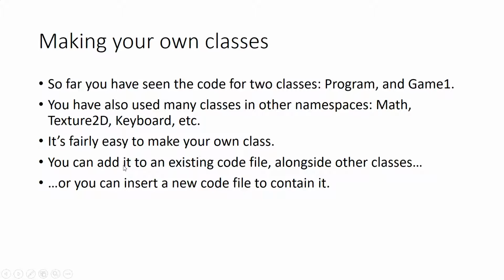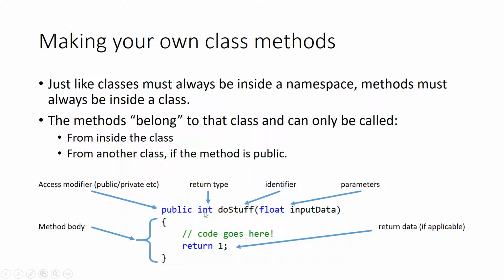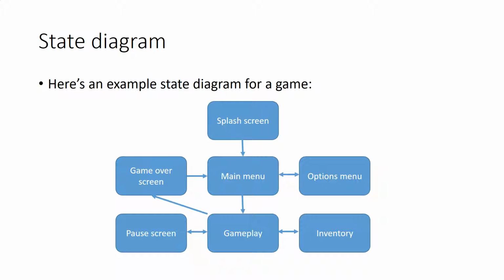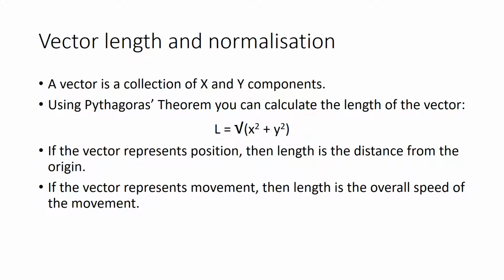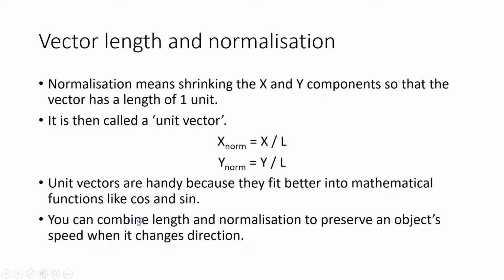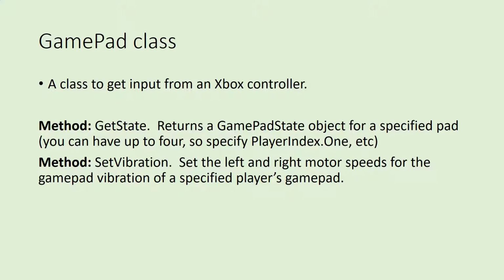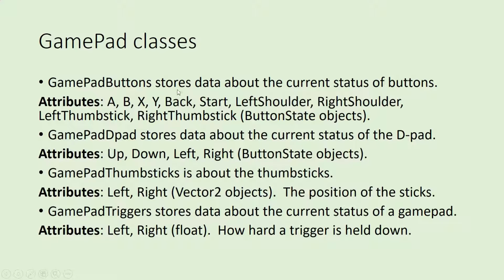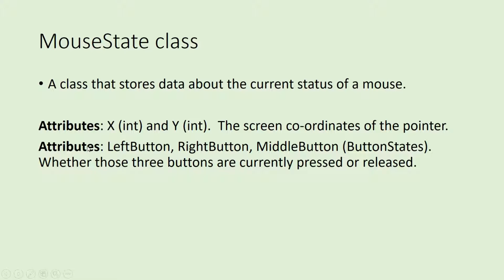Lesson 5 recap